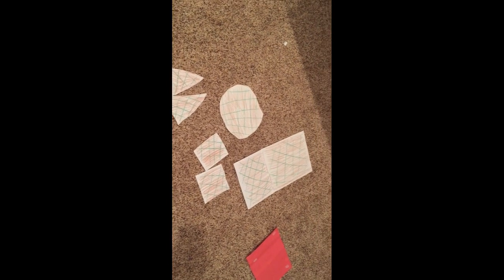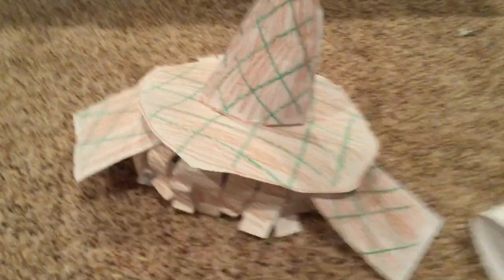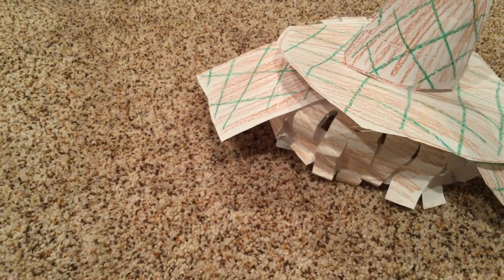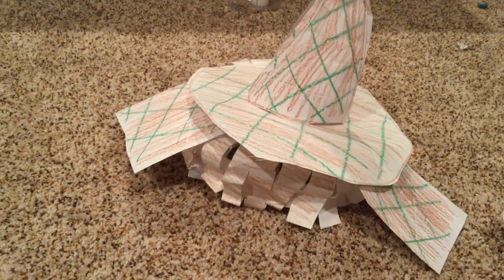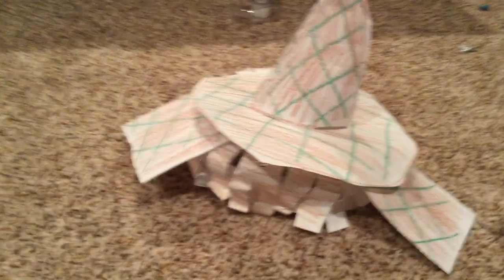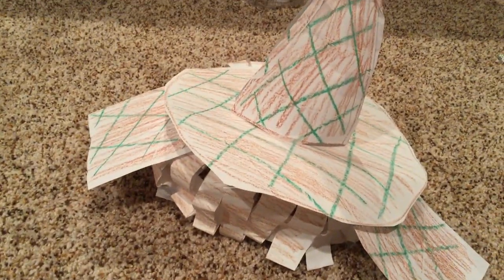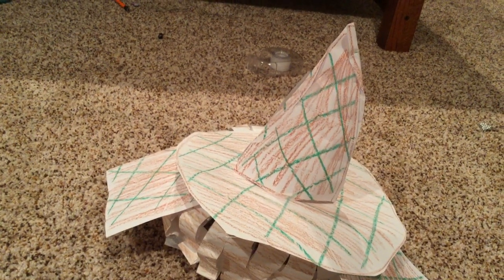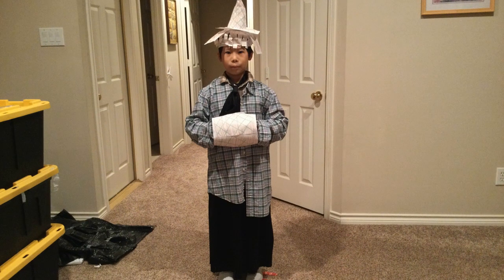capsule wardrobe episode 5